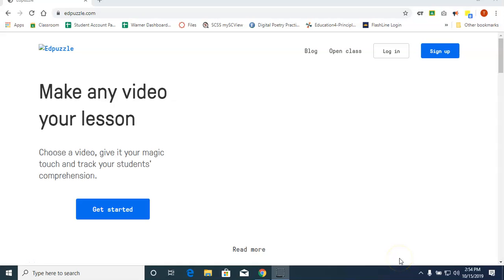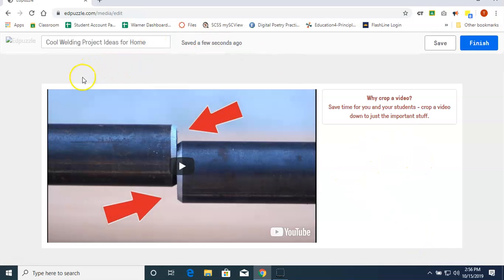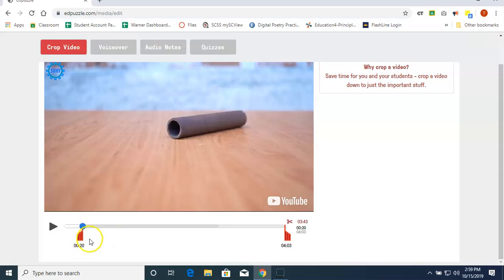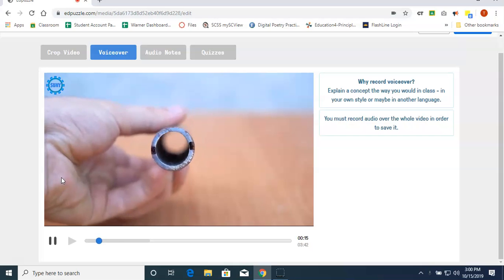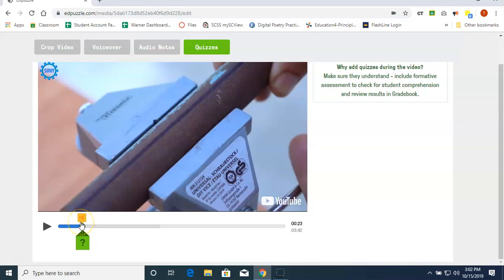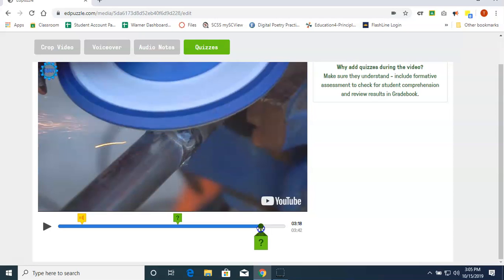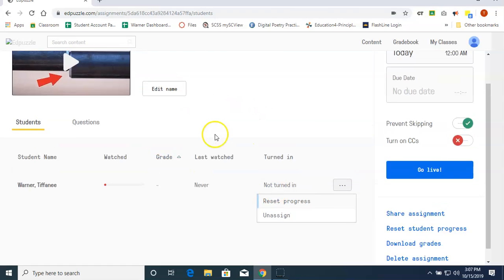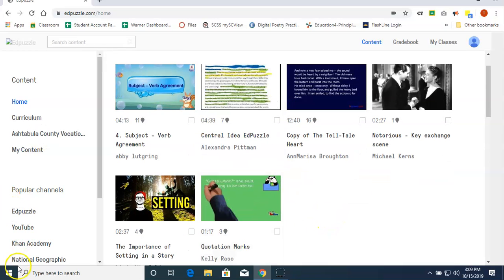EdPuzzle Inservice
For my KSU Managing Technology Centers and Programs Course, I designed an InService for my colleagues on EdPuzzle a relevant learning application.